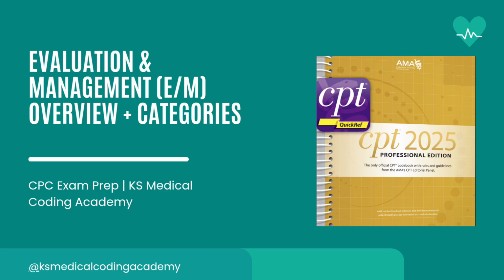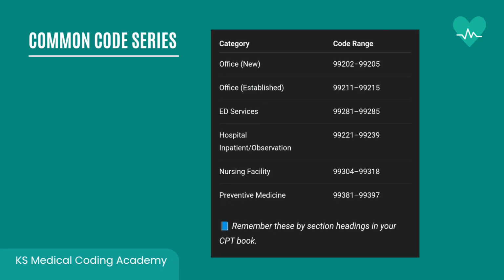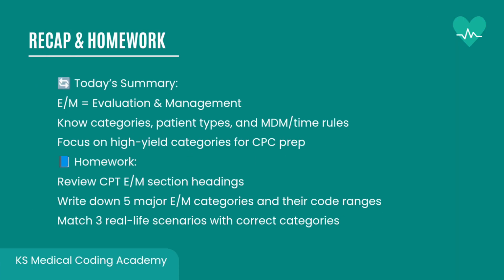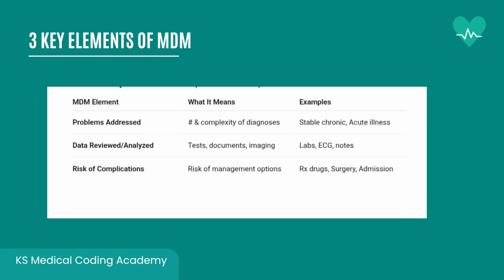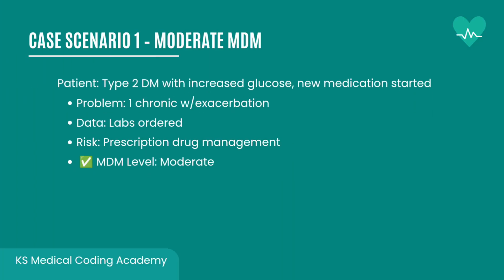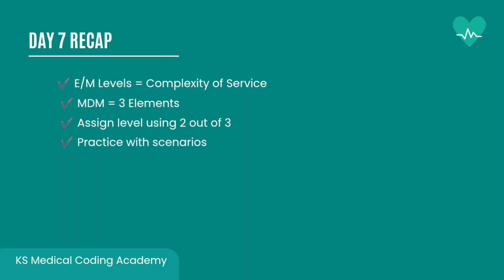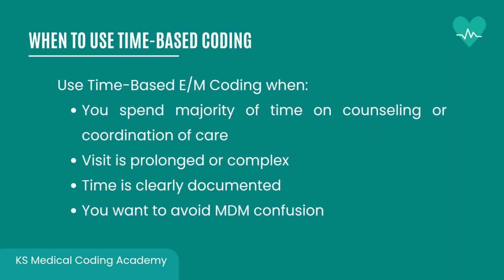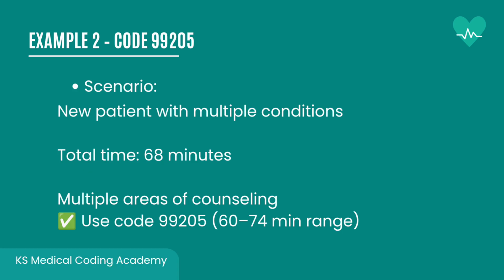Day 6–8: E/M Coding Simplified | MDM Levels & Time-Based Guidelines | CPC Exam 2025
Master E/M coding for the CPC Exam 2025! In this video, we cover:

Day 6: E/M Overview + Categories

Day 7: MDM Levels Explained

Day 8: Time-Based E/M Coding (2025 Updates)

Whether you're a beginner or revising for the exam, this detailed breakdown of Evaluation and Management guidelines will boost your accuracy and confidence. Based on the 2025 CPT updates.

Topics Covered:

Outpatient vs Inpatient E/M

MDM Table Simplified

Time Thresholds (New 2025)

Real Examples

📚 Watch the full CPC playlist here: [Insert Playlist Link]
📥 Download CPT Tips PDF: [Optional Download Link]